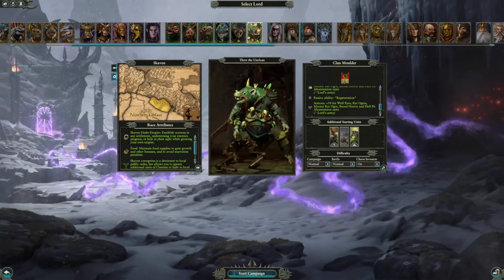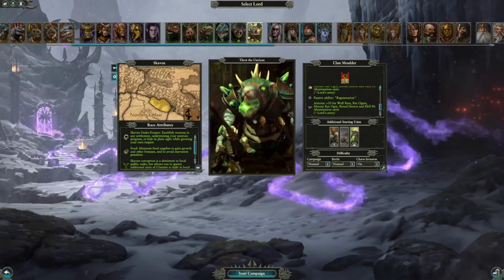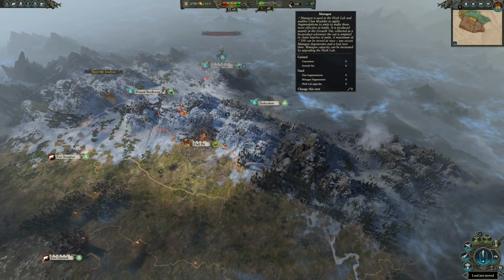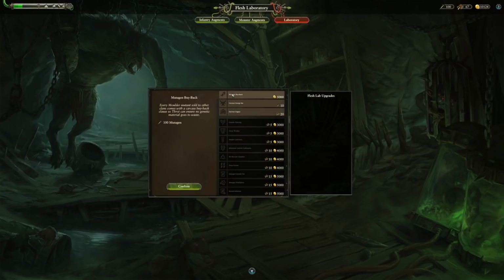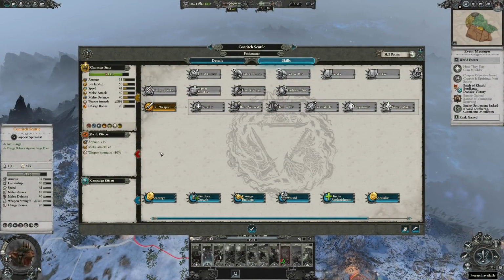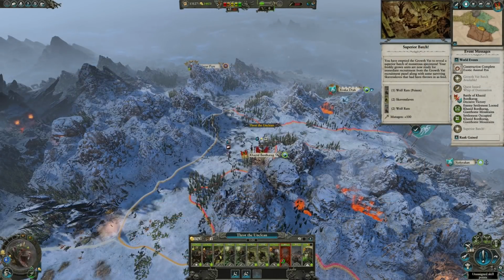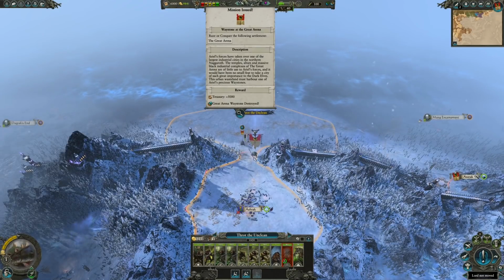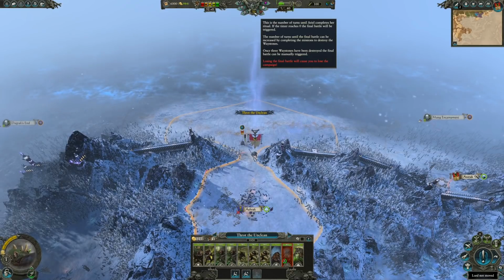Clan Moulder Campaign Faction Focus - The Twisted And The Twilight - Total War Warhammer 2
Special thanks to our Patrons:

Fabi, faithlessberserker, Gibraltar LUSC, Ryan Bertsche, Mike7676, Monkeyman, VIKRAM SRINIVASAN, TheSaltyCanadian, Valk

THE3476